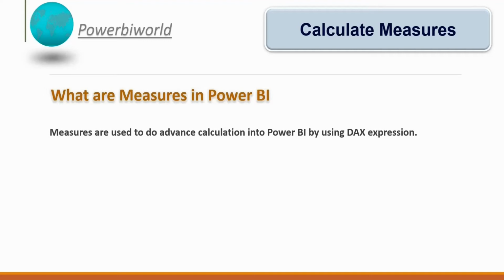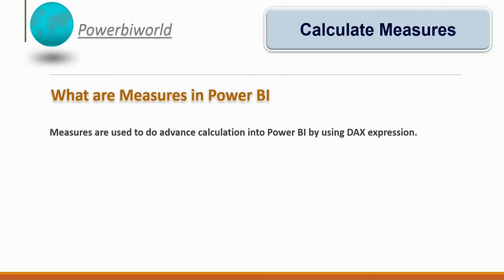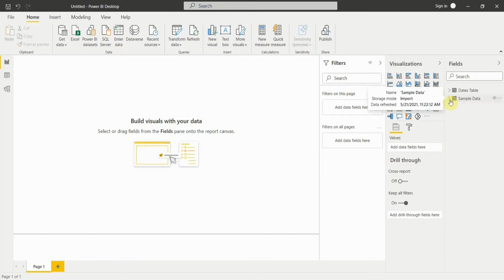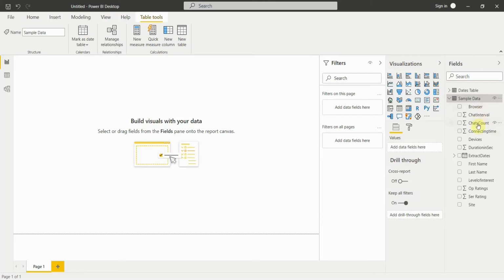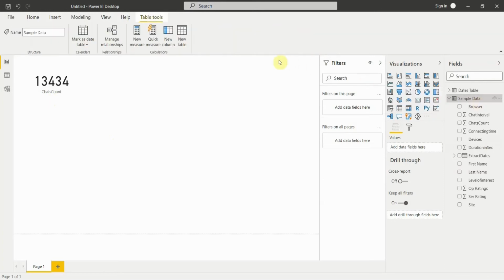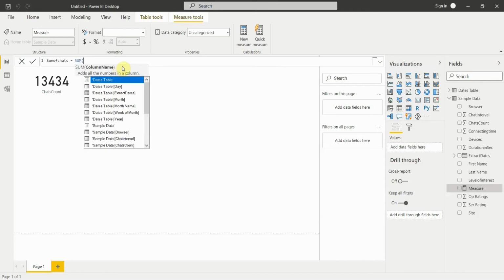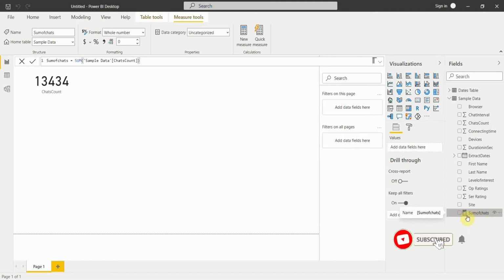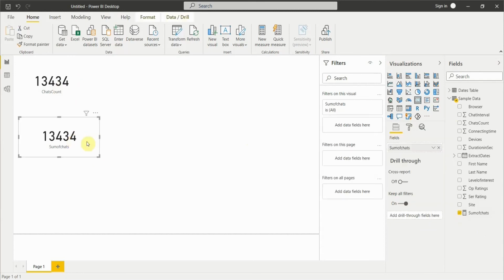17) PowerBIWorld : What are Calculated Measures, Calculated Measures in Power BI, Power BI Measures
Hello Everyone, In this video we will see how to use calculated measures in Power BI Desktop

Merge Query in Power BI
Power BI Desktop Merge Query

Thanks
PowerBIWorld Team.